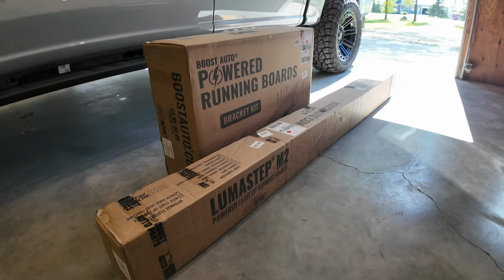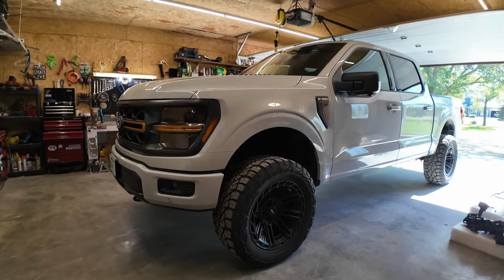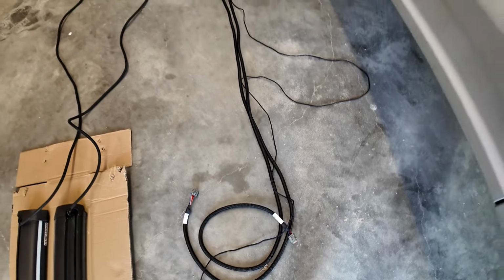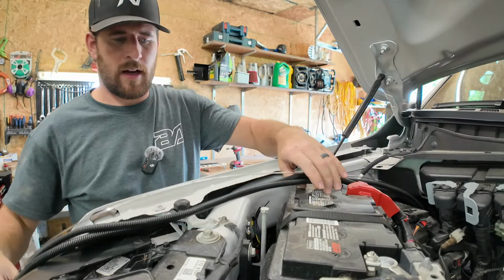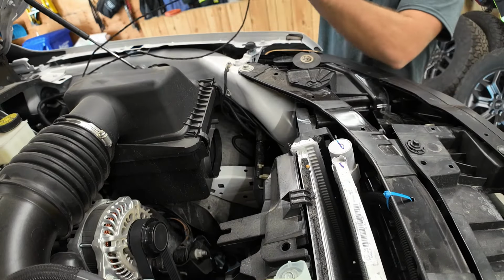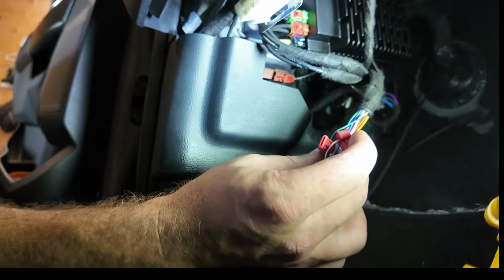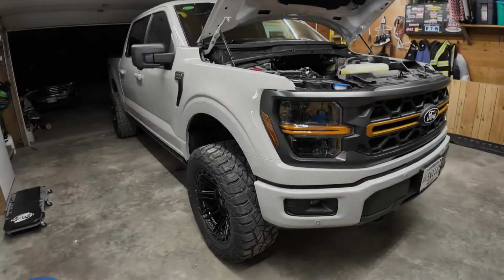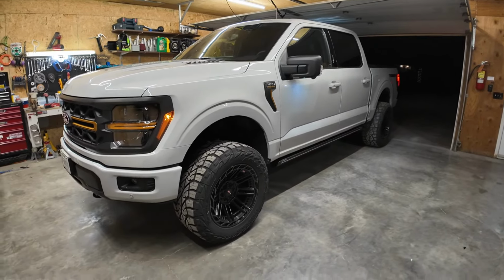Power Running Board Install on F150 Tremor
In today's video we install Boost Autos Luma Step M2 Power Running boards!

My new 2024 F150 Tremor 5.0L V8!